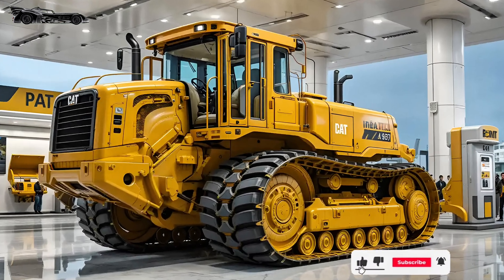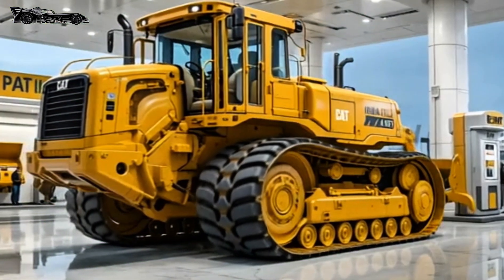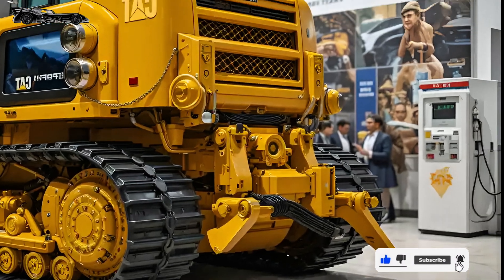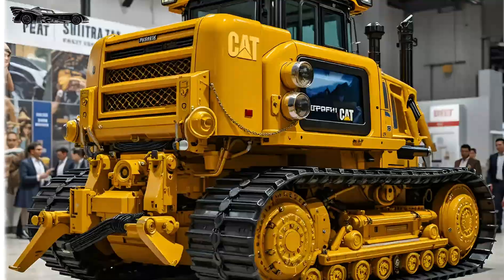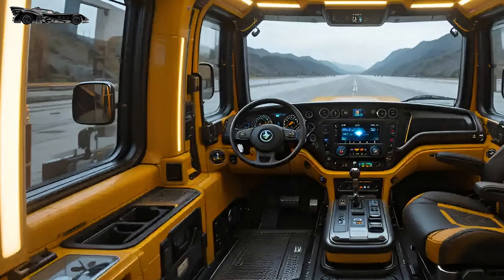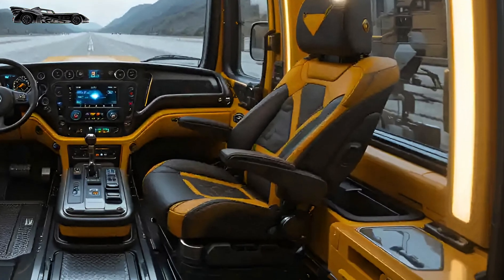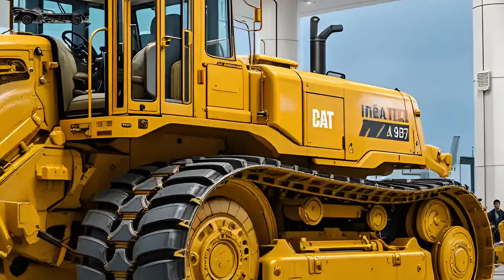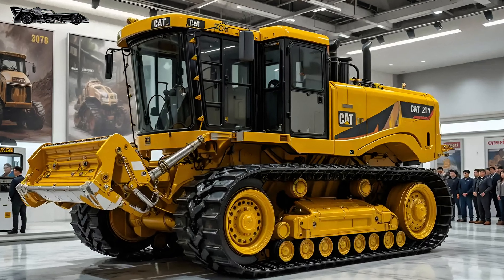Will the 2025 CAT D11 Dominate the Earth Again?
In 2025, the legendary CAT D11 bulldozer makes a powerful return — re-engineered, smarter, and more dominant than ever. From its upgraded powertrain to an all-new smart operator cabin, the D11 sets a new standard in earth-moving machinery. This detailed review dives deep into its raw power, intelligent technology, and unmatched field performance. If you're passionate about heavy equipment, construction tech, or industrial innovation, this is a machine you need to see in action.

Key Points:

2025 model of CAT D11 with upgraded powertrain and hydraulics

New intelligent operator cabin with touchscreen and 360° visibility

Advanced terrain tracking and real-time diagnostics

Wider tracks with improved ground grip and efficiency

Remote monitoring, predictive maintenance, and semi-autonomous support

Perfect for mining, large infrastructure, and rugged terrain earthmoving